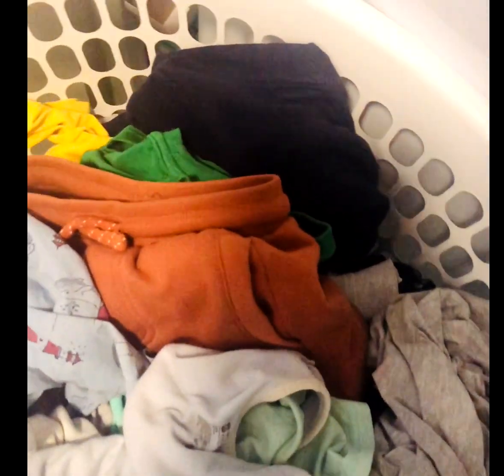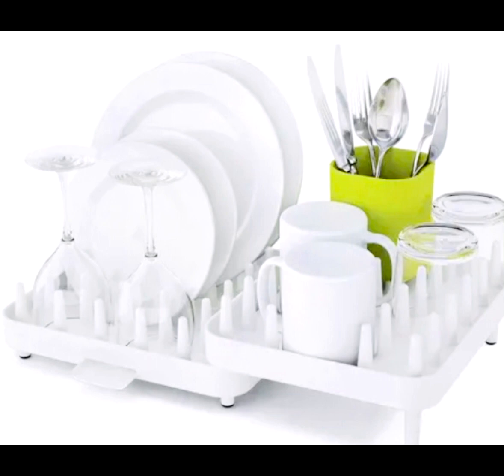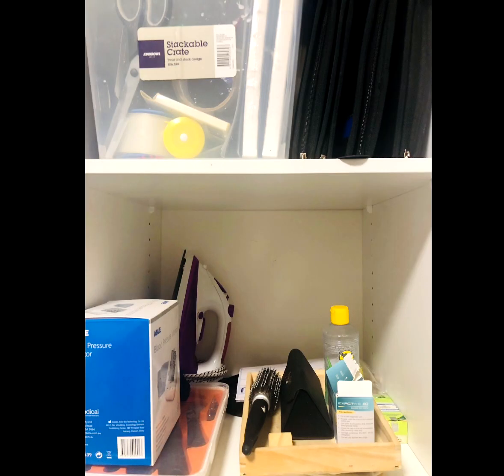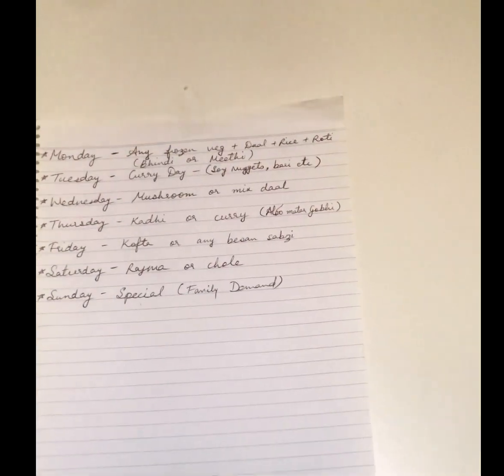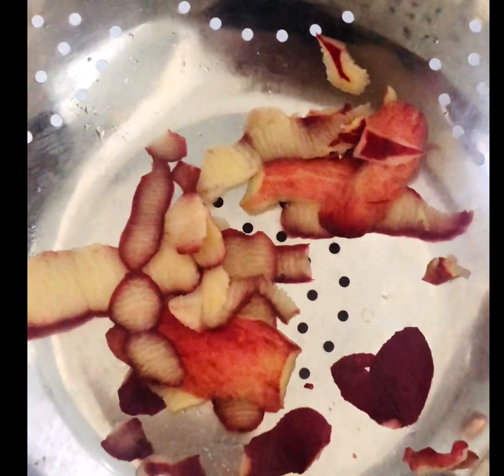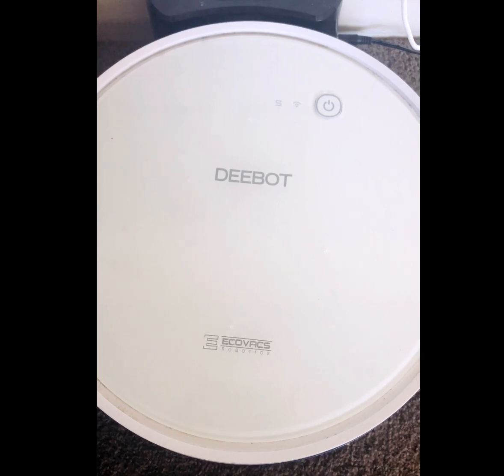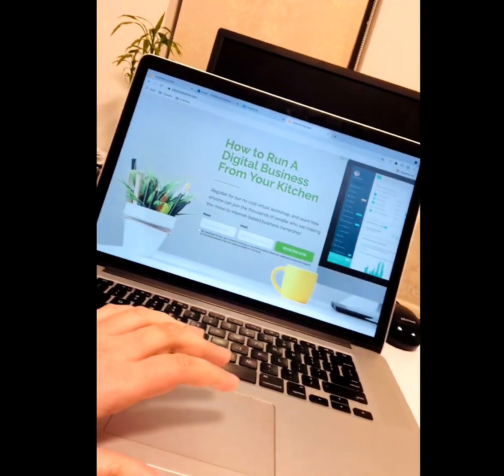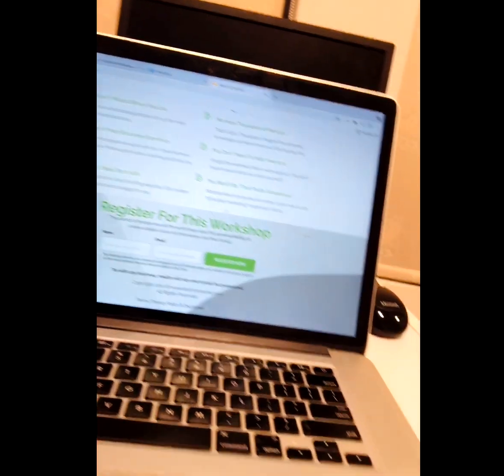How to keep home organised? || Time saving tips to maintain home and balanced life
These are some of the helpful tips I follow in a day.